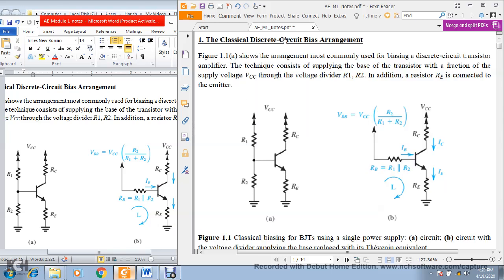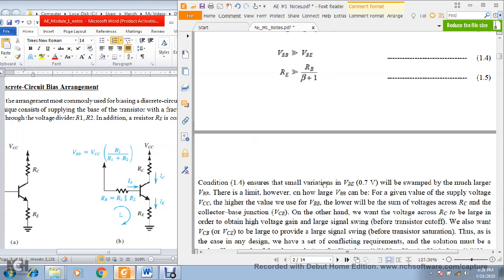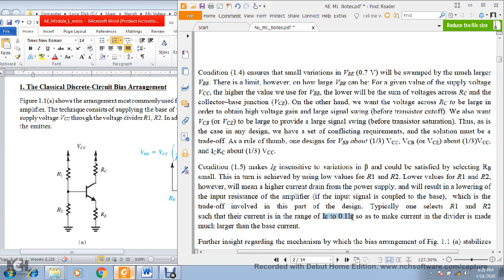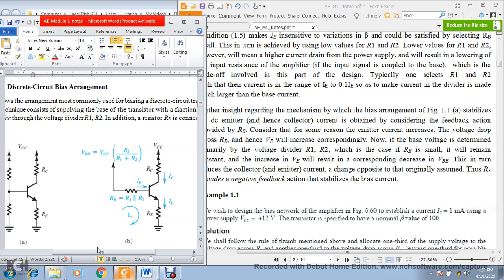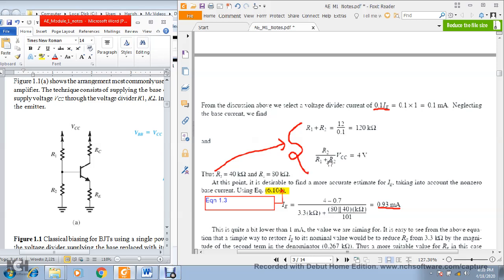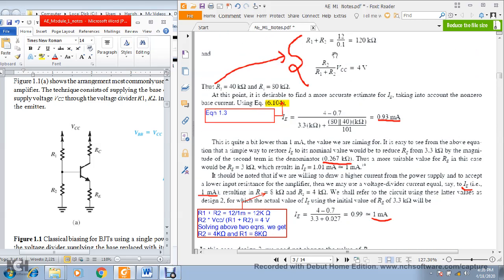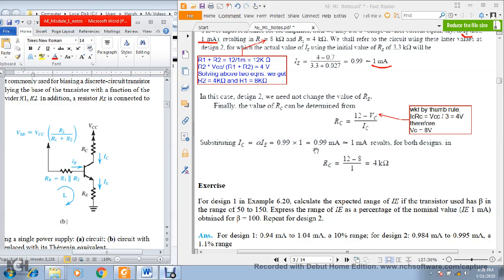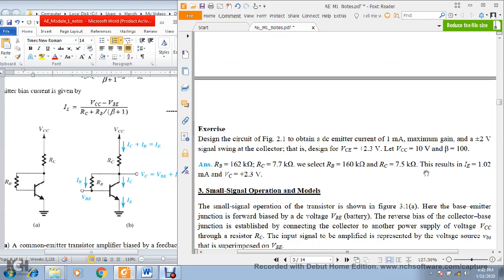M1 L2 Biasing in transistor amplifier circuits